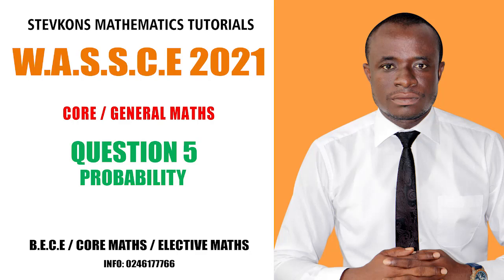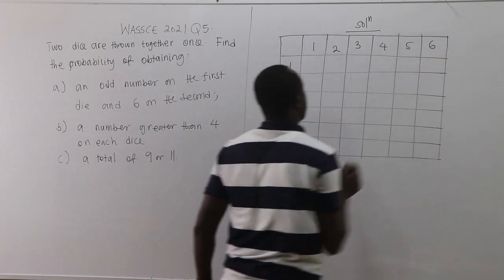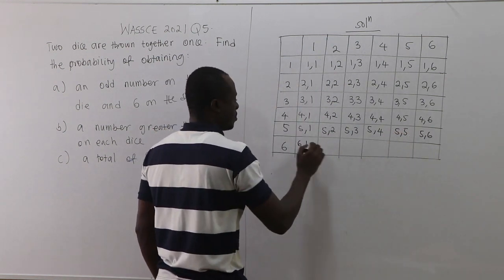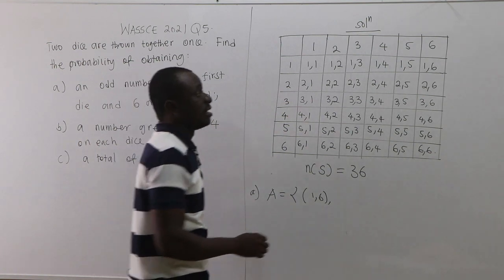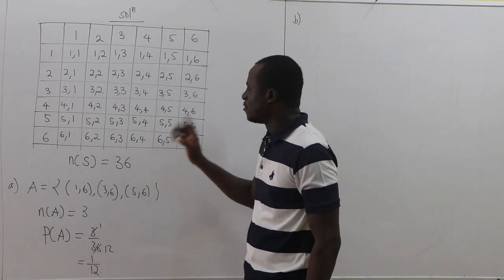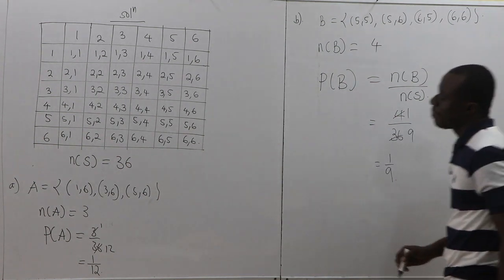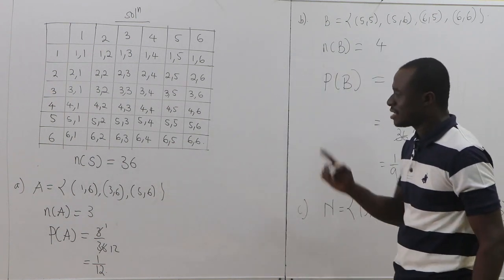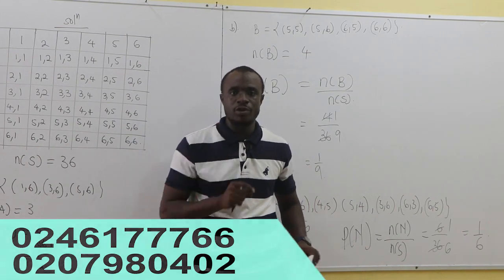WASSCE 2021Q5: PROBABILITY.................. CORE/GENERAL MATHEMATICS